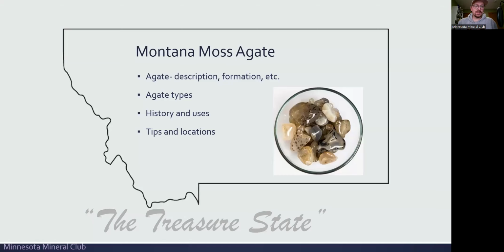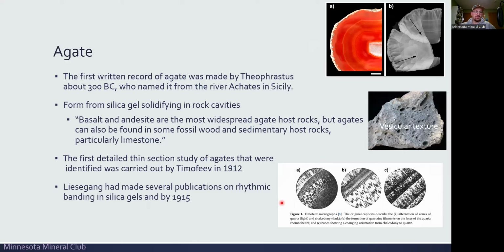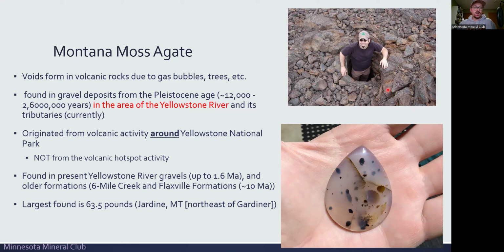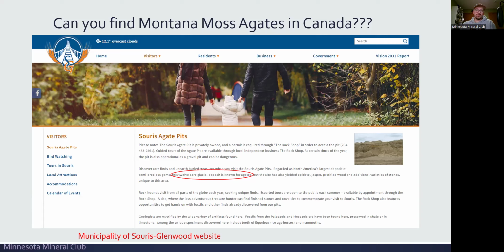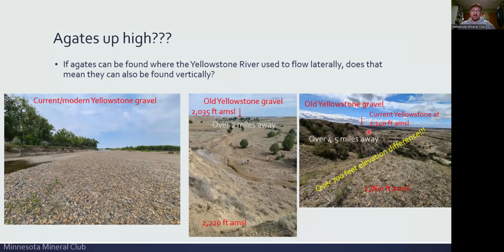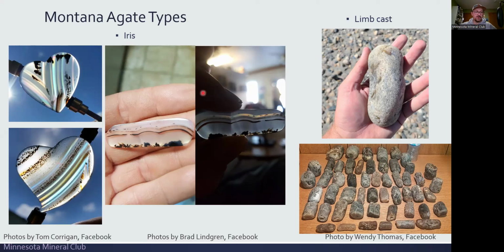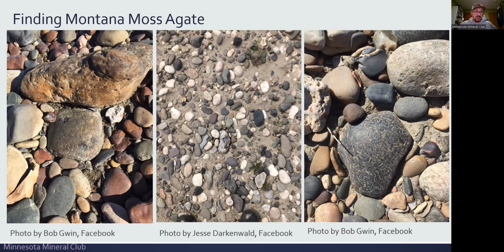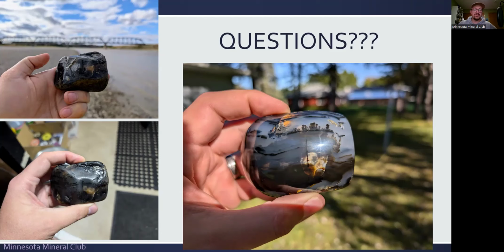Montana Moss Agates - Locations, History, Tips, and More!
This video is a re-recording of a presentation given by Minnesota Mineral Club member Ben Chorn. It covers many topics such as agate formation (how agates form), where and how Montana agates form(ed), the history of the Montana agate, as well as many examples of the beautiful types of Montana agates!